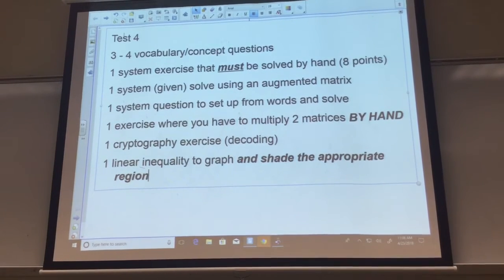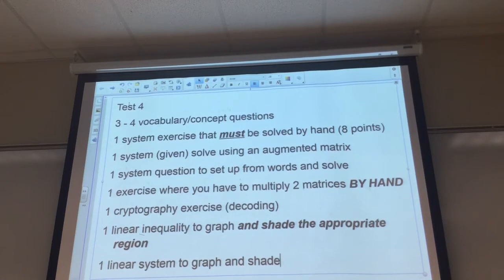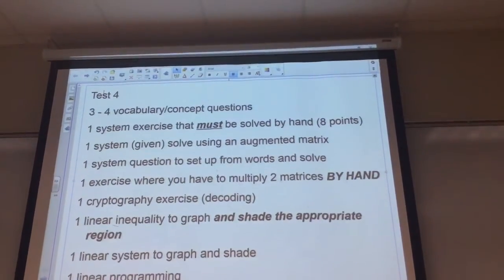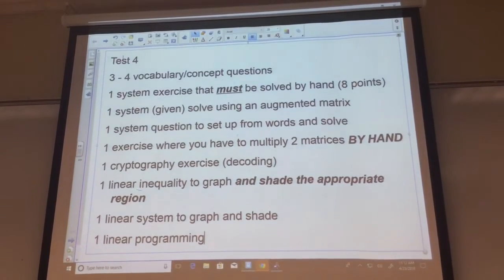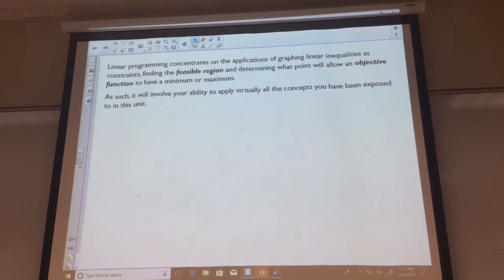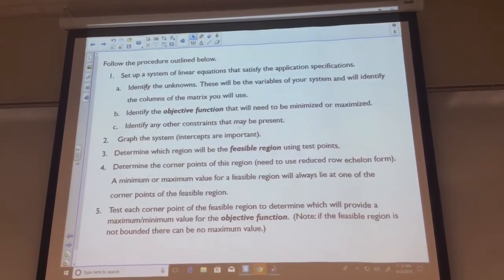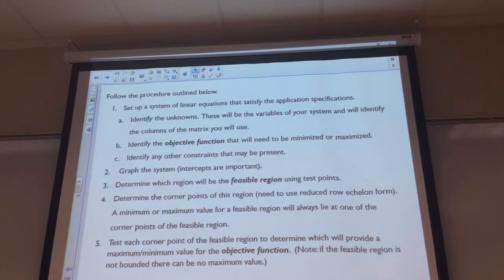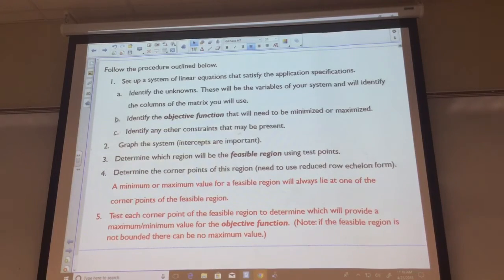MATH TEST IV FINAL REVIEW !!!! Pt. 1